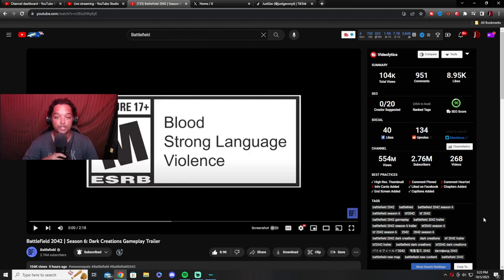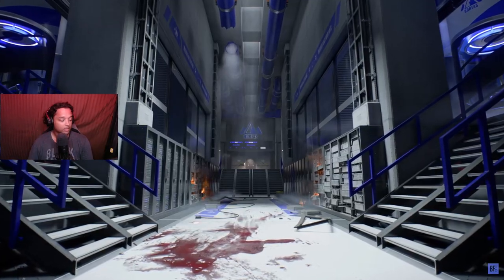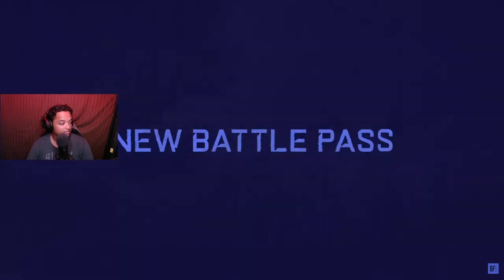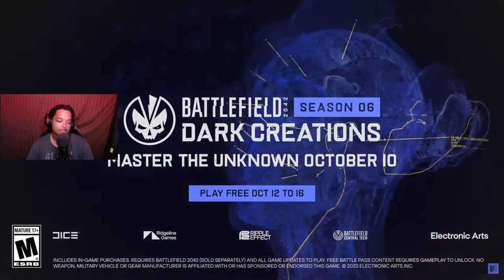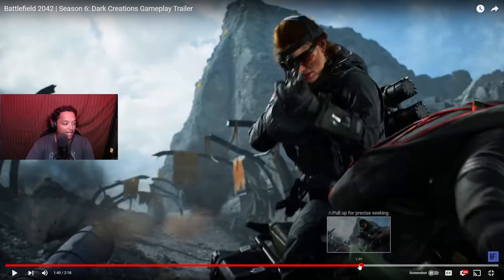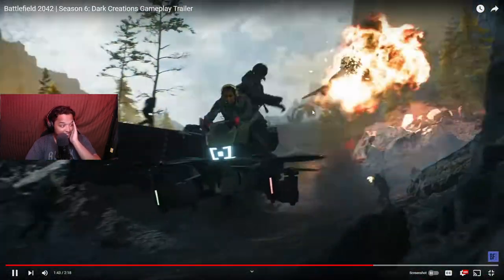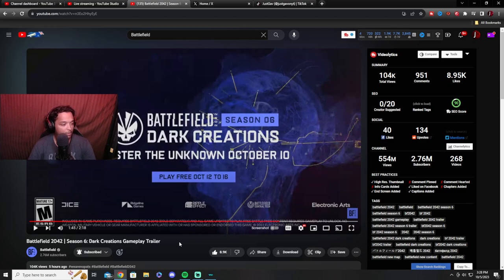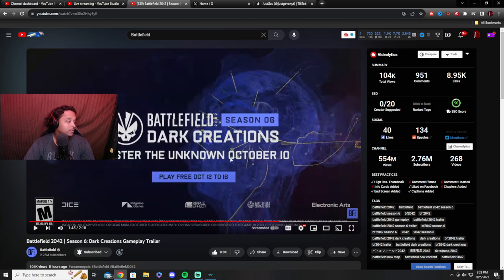Battlefield 2042 Season 6: Dark Creations GAMEPLAY TRAILER REACTION!! A HOVER BIKE!?!?!?